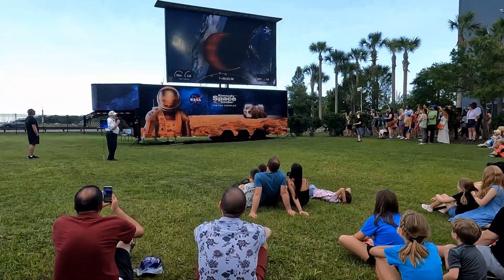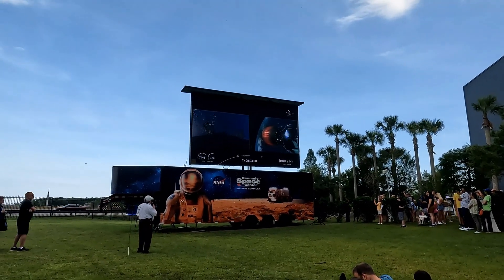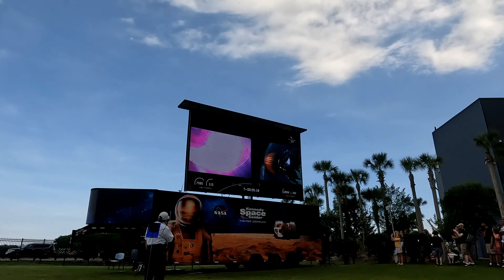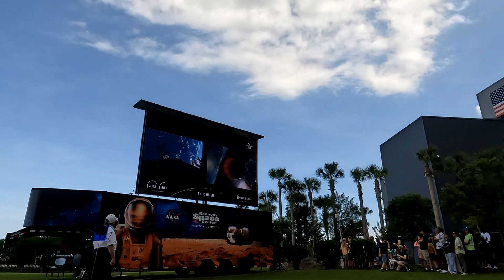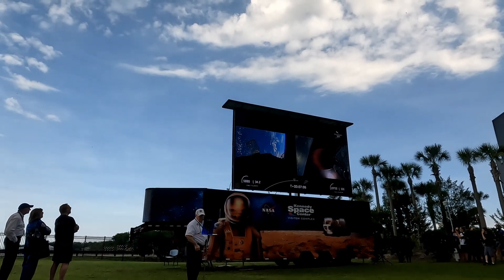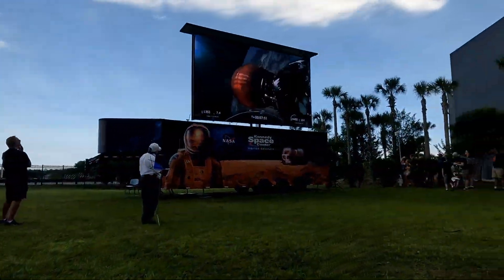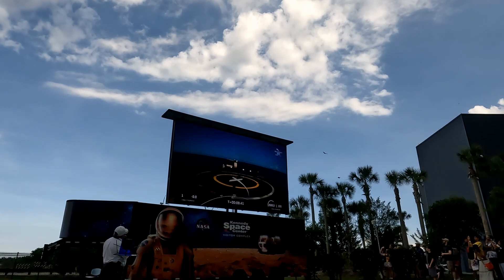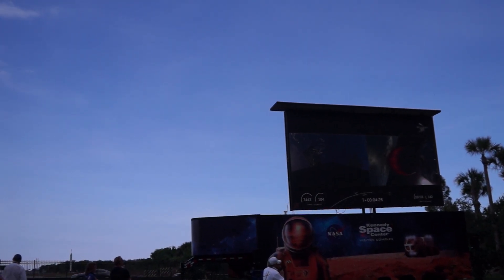The SpaceX Launch seen from Space Shuttle Atlantis® in the North Atlantis Lawn. A closer look.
A SpaceX Falcon 9 rocket launched the Nilesat 301 geostationary communications satellite. Nilesat 301. The Falcon 9’s first stage booster landed on a drone ship in the Atlantic Ocean.

This viewing area with live launch commentary is located next to Space Shuttle Atlantis® in the North Atlantis Lawn. Visitors view the rocket once it clears the tree line.

Distances to launch pads:

To Atlas V SLC-41 - approximately 7.1 miles/11.4 kilometers
To Falcon 9 SLC-40 - approximately 6.7 miles/10.8 kilometers
To Delta IV SLC-37 - approximately 7 miles/11.3 kilometers
To SpaceX LC-39A - approximately 7.5 miles/ 12 kilometers